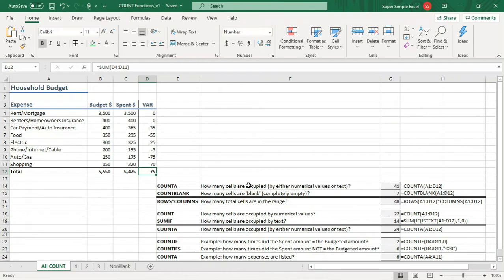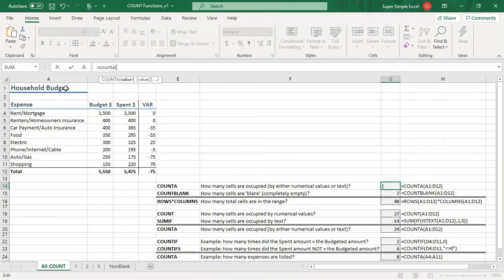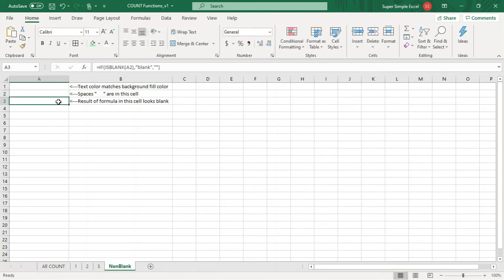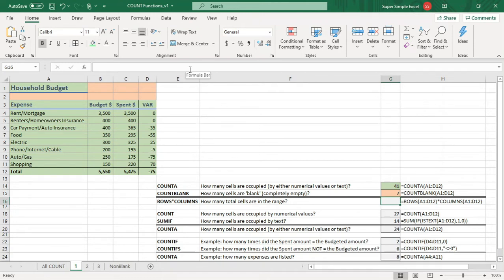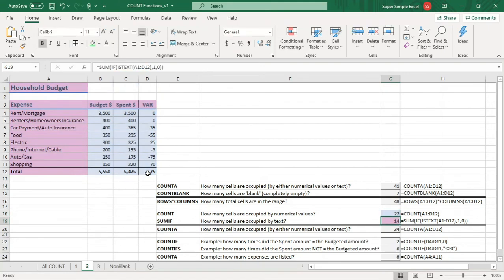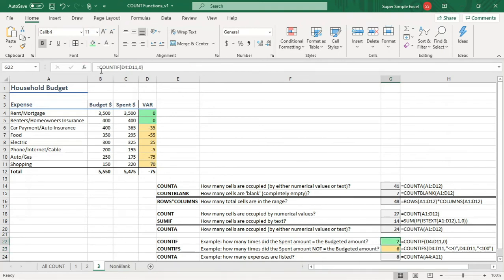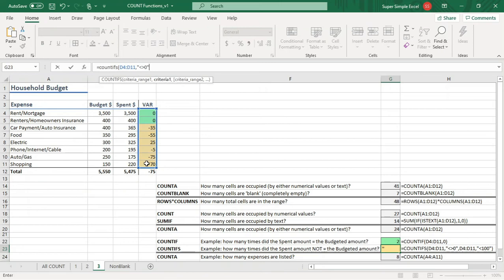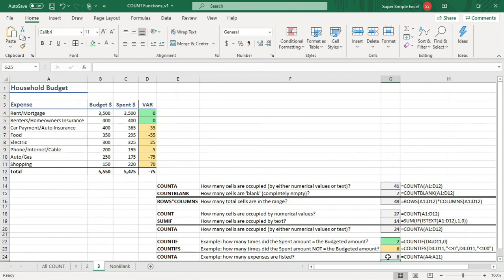COUNT Formulas in Microsoft Excel: Quick, Easy, and Simple!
This video will teach you how to use multiple COUNT formulas in Microsoft Excel.